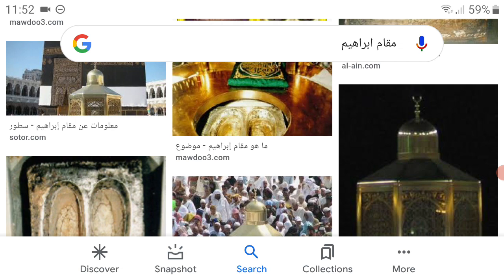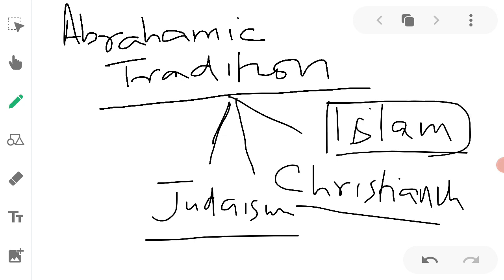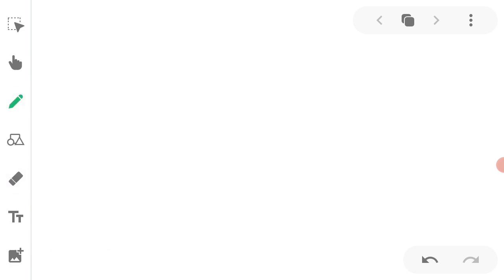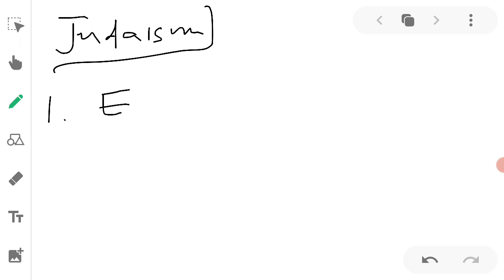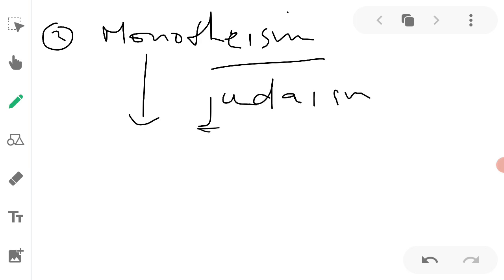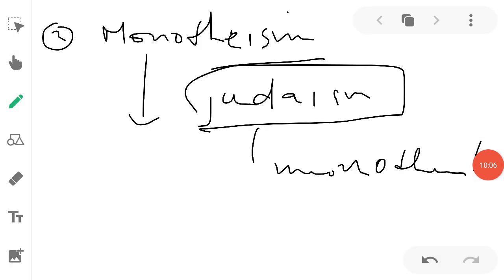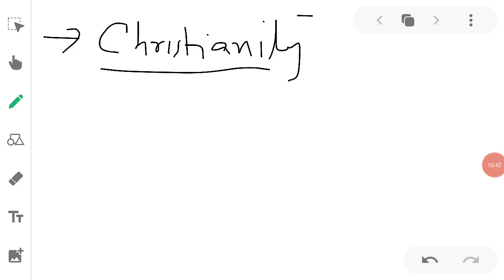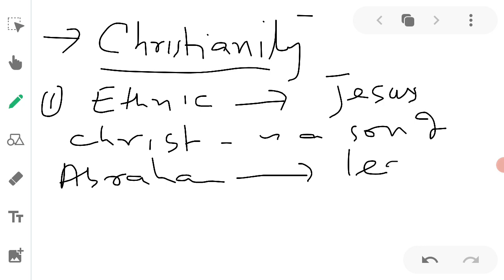Abrahamic Tradition: Judaism, Christianity, Islam? الدين الإبراهيمي